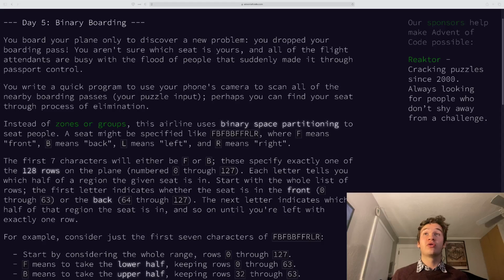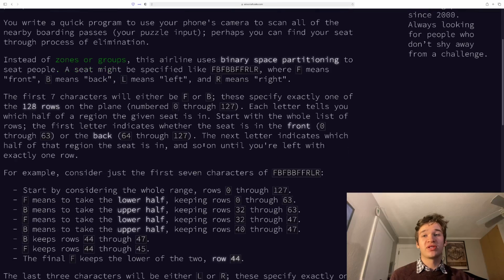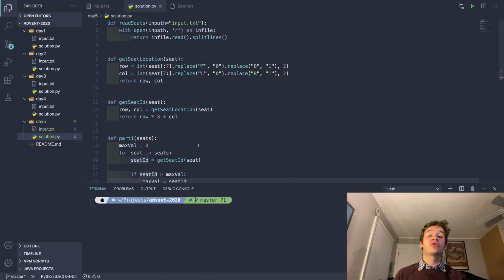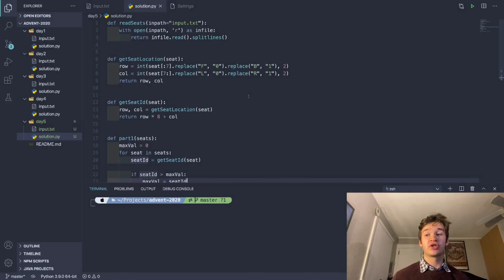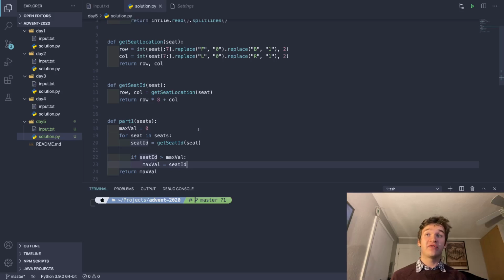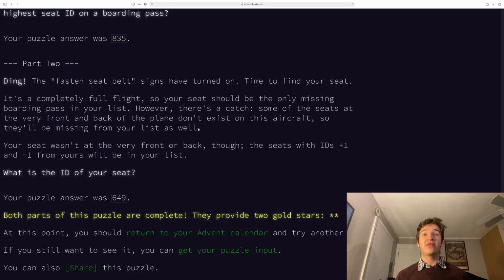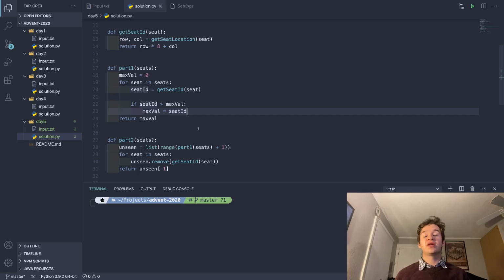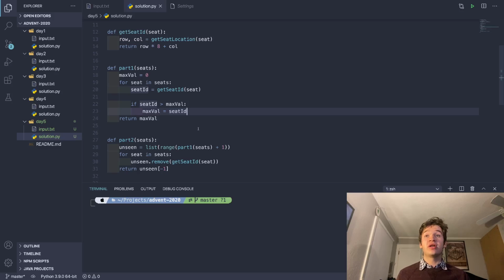Advent of Code 2020 Day 5 - Binary Boarding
Welcome to the fifth episode of my Advent of Code series for 2020! In this episode we tackle the problems for day 5.